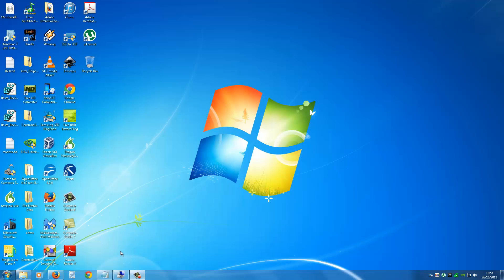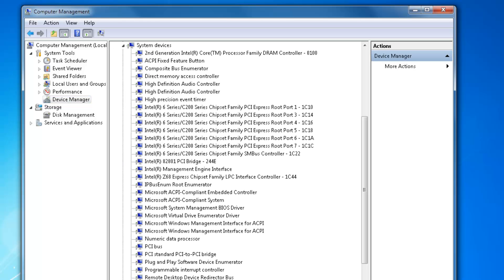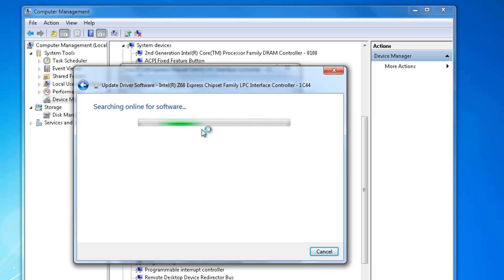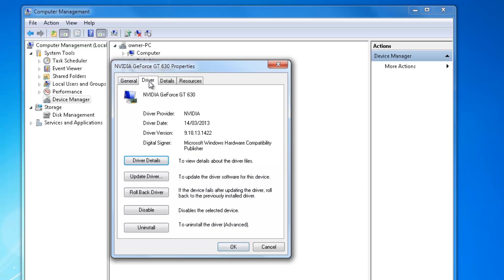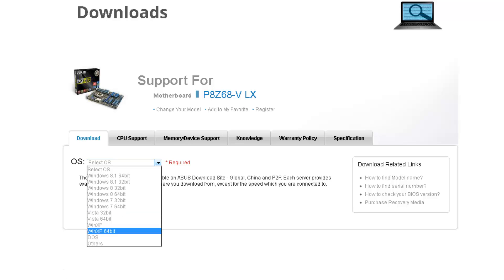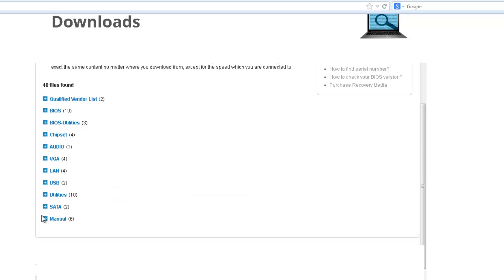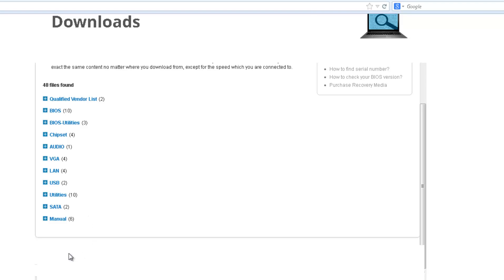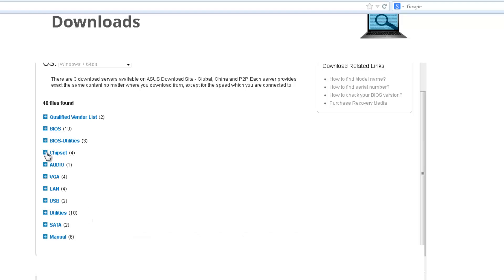How to install or update motherboard drivers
In this video ill show you how to install drivers for an asus motherboard but same procedure for all motherboards. There are two ways to do this, one is through device manager and the other is to download them from the asus website (or the manufacturers website, if your motherboard is a different make). so I hope this helps if you need any help leave a comment or email me on my